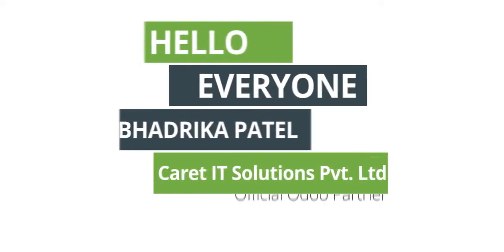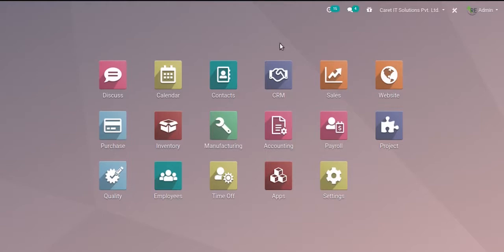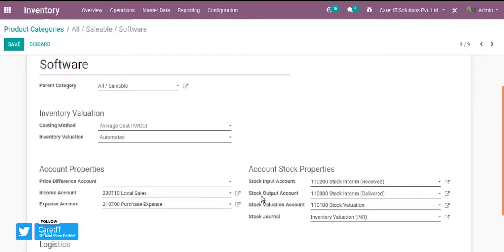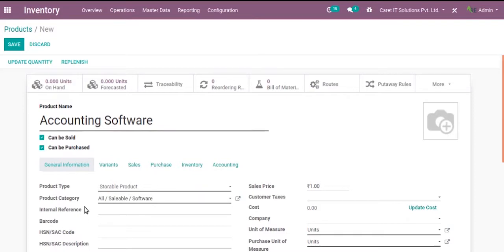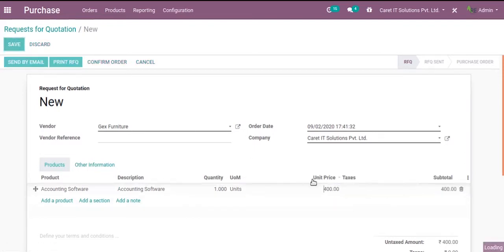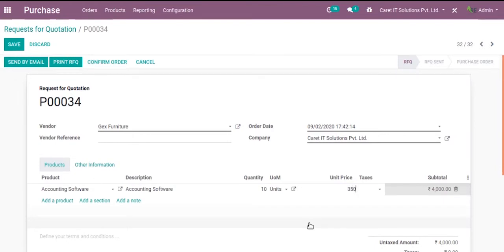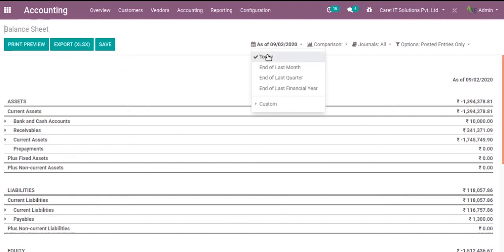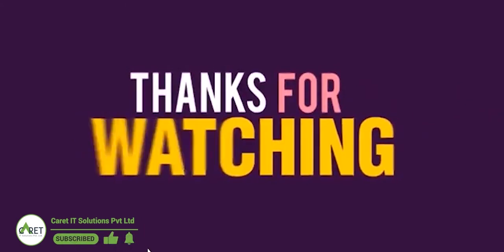How to reflect inventory’s valuation in accounting in odoo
In this tutorial, we will learn about Inventory Valuation. It is a very important aspect of a Business as the Inventory and it can be the biggest asset of a company. It shows the different cost methods that are used to value our stocks such as standard people and average costing and also we can record this value.
It also shows us how to reflect inventory’s value in our accounting with the appropriate costing method and to set different costing methods in product categories.